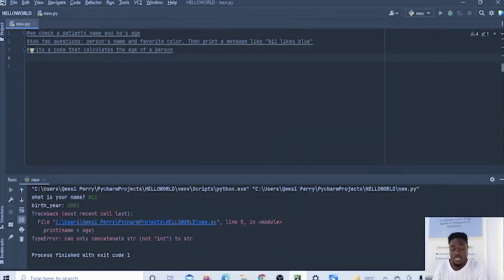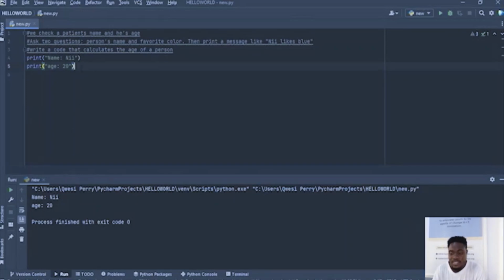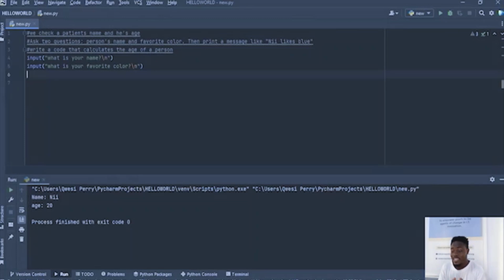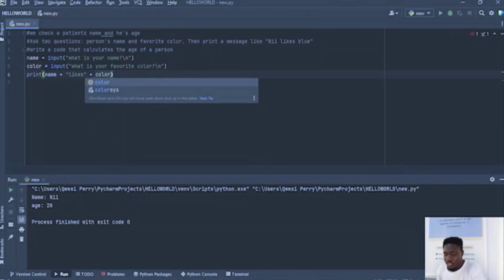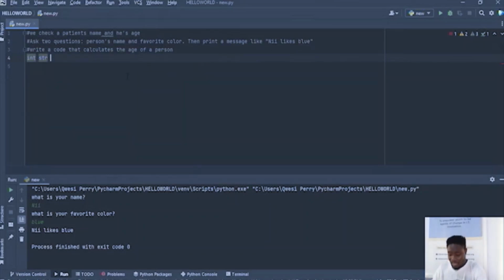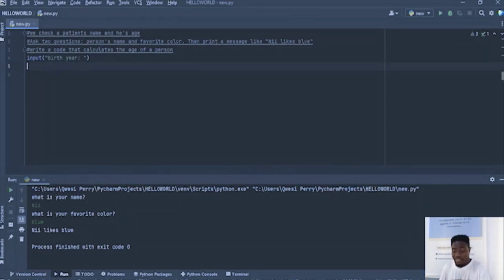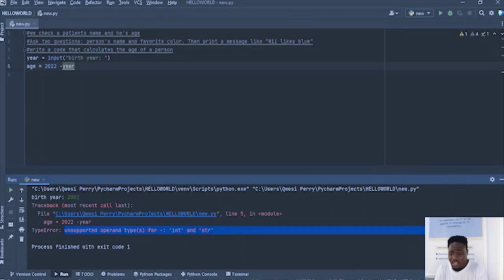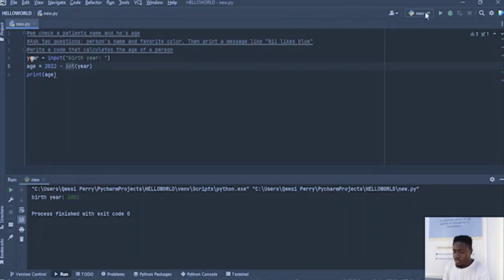Part 2 Python Series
Nii gives this lesson to beginners in the python language